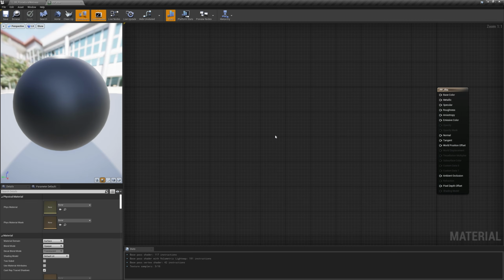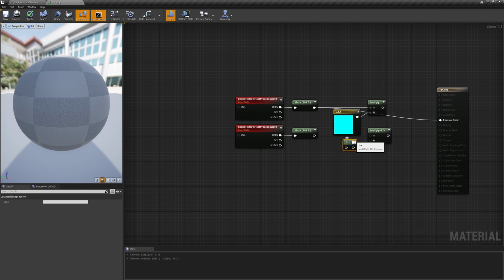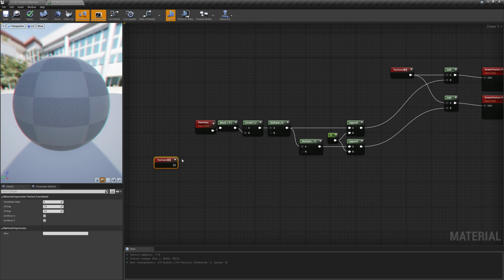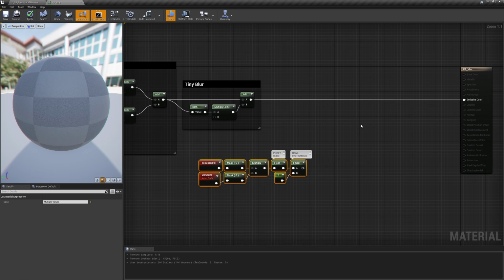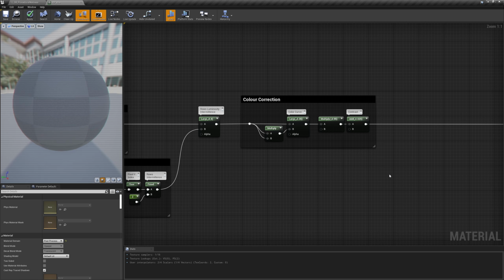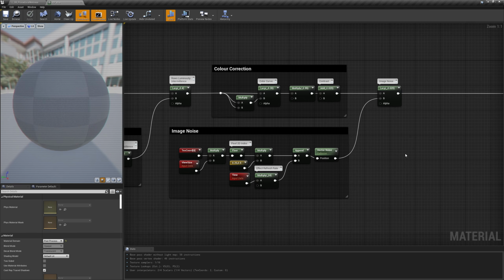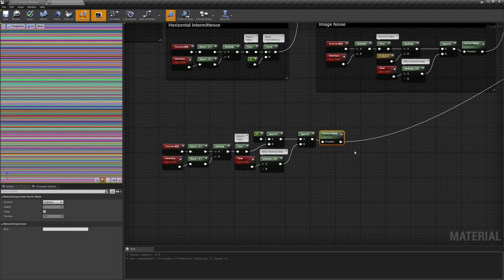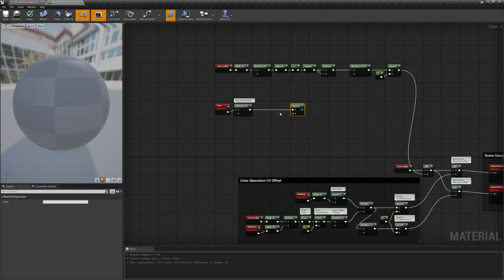Worn Out VHS Post Process Effect and creative uses of Vector Noise node (UE4, valid for UE5)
-- Apparently YouTube had an hard time compressing my video with this effect on :D

In this video I go through the development of a Post Process Material that simulates the look of a worn out VHS tape.
It is achieved 100% procedurally, without using any textures, thanks to the heavy use of the Vector Noise node, of which this video gives a bunch of useful application examples.

The video is divided in several chapters, each one contains an element of the effect:
0:00 - Intro
0:47 - Scene Sampling (basics of a Post Process Material)
1:58 - Chromatic Aberration
5:45 - Tiny Blur
6:47 - Horizontal Intermittence
7:33 - Colour Correction
8:57 - Image Noise
11:07 - Colour Degradation
13:09 - Flagging
16:35 - Tape Degradation
19:23 - Outro